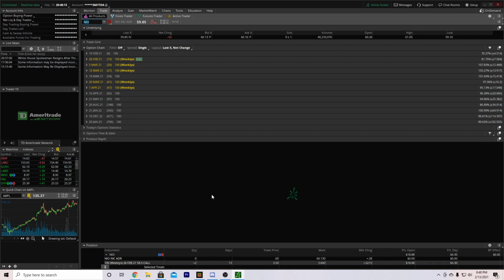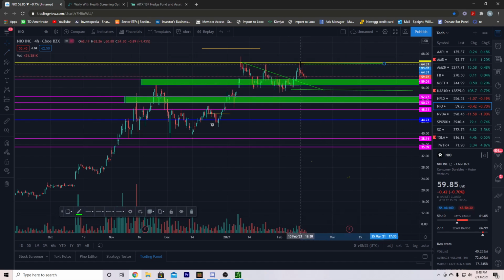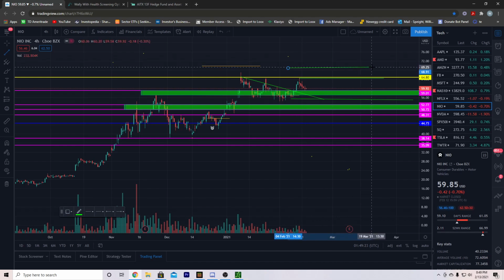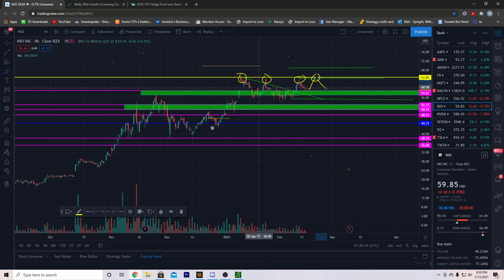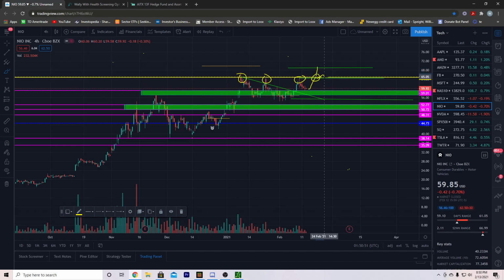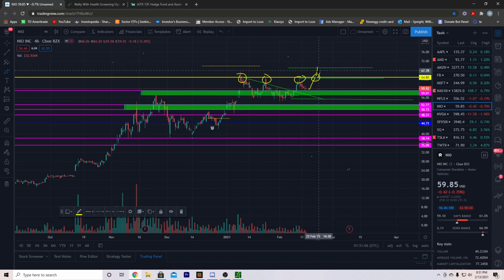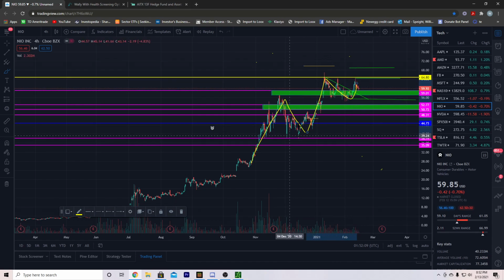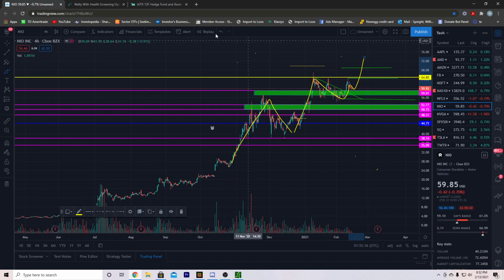NIO STOCK EXPECTED MOVE FOR THIS WEEK! | SURGE INCOMING!